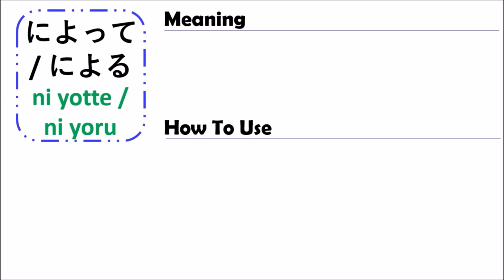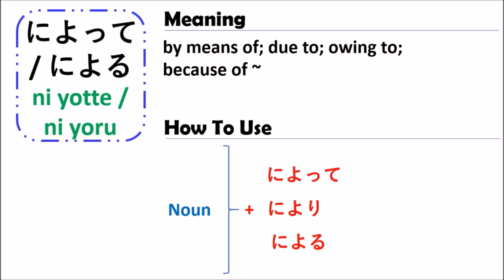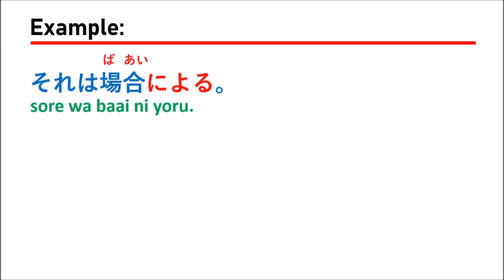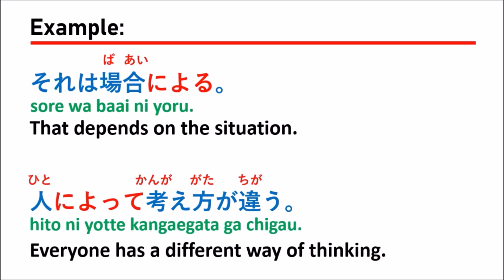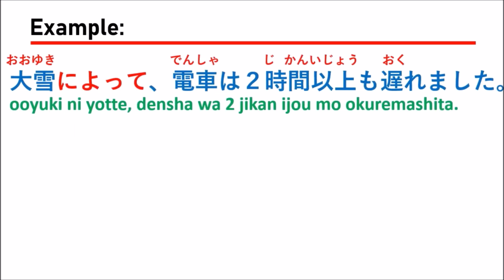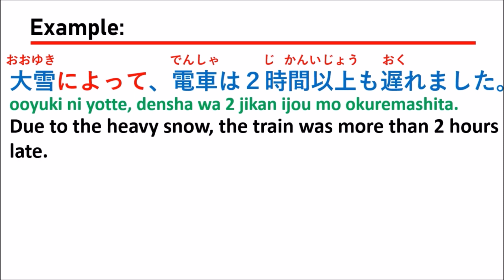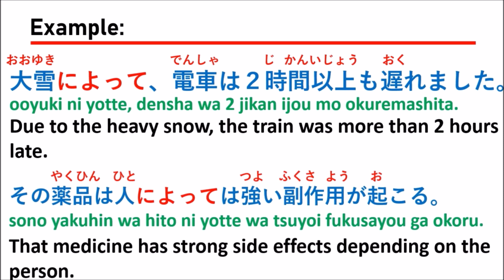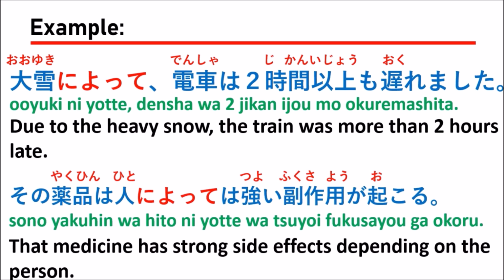NIYOTTE - JLPT N3 N4 N5 (GRAMMAR) | " By means of, due to " IN Japanese language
NIYOTTE :  By means of, Due to